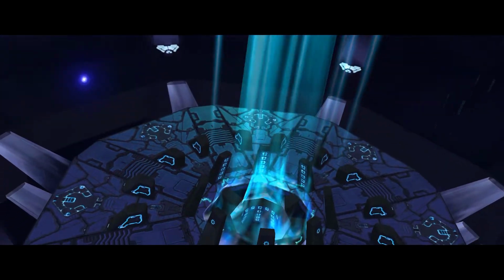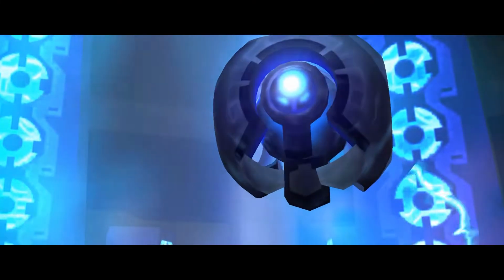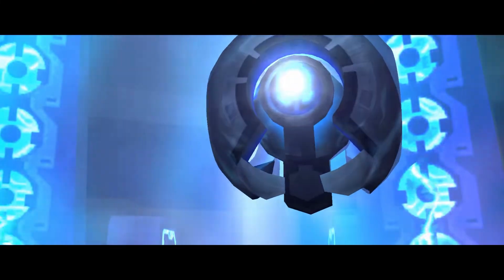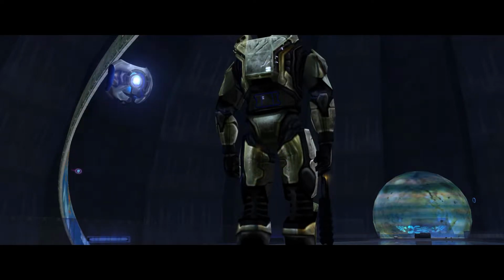Halo CE, Cursed Edition. FULL GAMEPLAY part 8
InfernoPlus released a mod for Halo CE and I had to try it. This is my silent gameplay of the game.

spoiler: activated the almonds!!